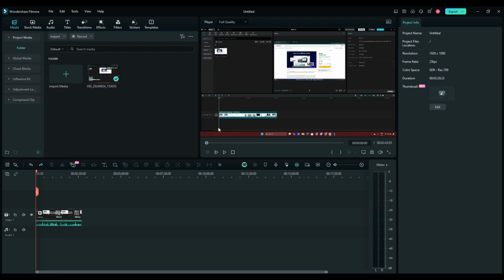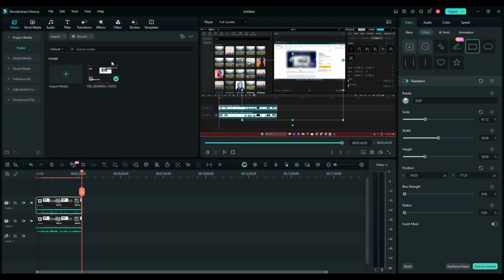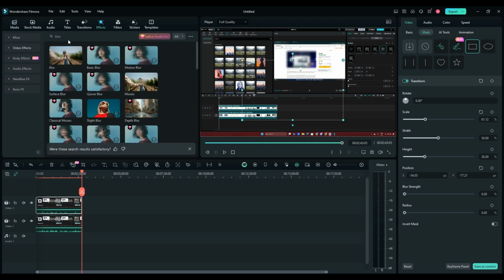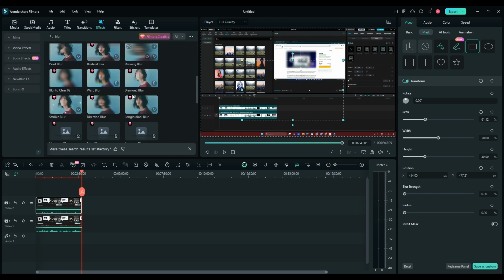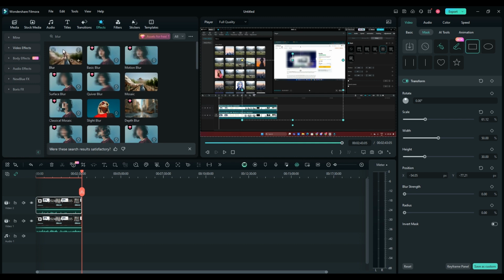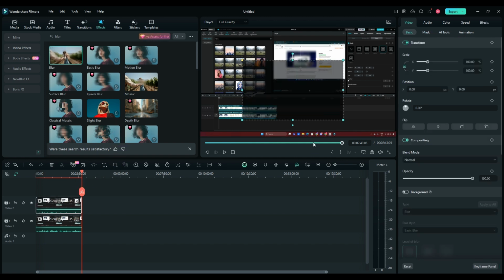Master Your Edits: How to Add Blur in Filmora 13 Like a Pro!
In this video, we’ll show you how to add blur in Filmora 13 to enhance your video projects! Whether you're aiming for a professional look or a creative flair, adding blur can help you focus your audience's attention and elevate your storytelling.

🔍 What You’ll Learn:
- A step-by-step guide to navigating Filmora 13
- Different types of blur effects you can apply
- Tips for customizing blur to fit your video style
- Creative ideas for using blur to enhance your visuals